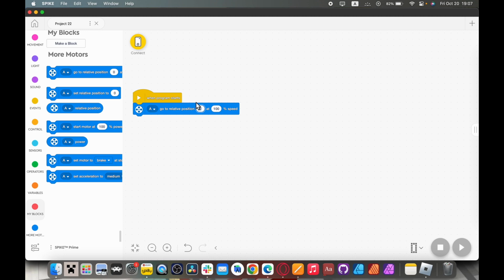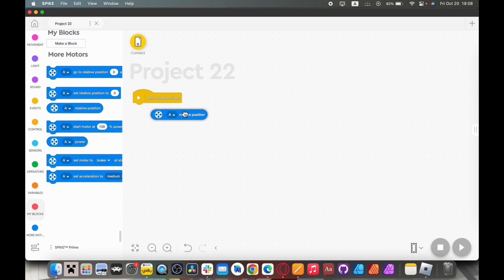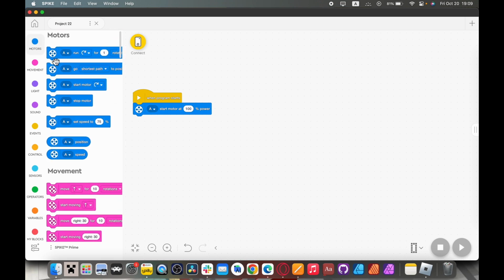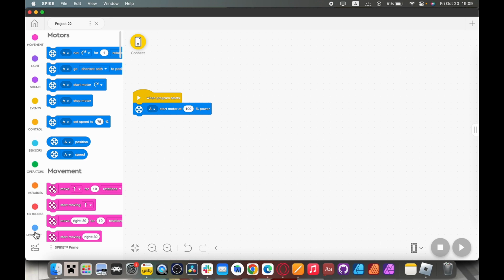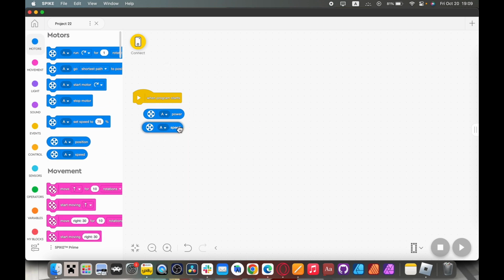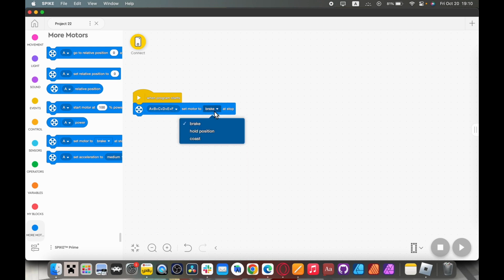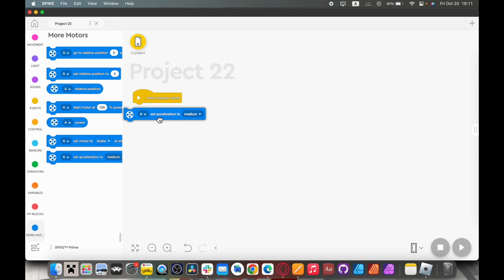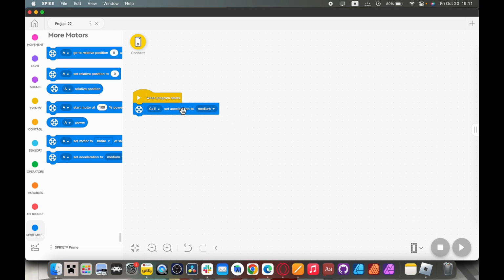Taking a Closer look at the More Blocks part 1: More Motors!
In today's video, I will be going through the More Motors tab of extra blocks!